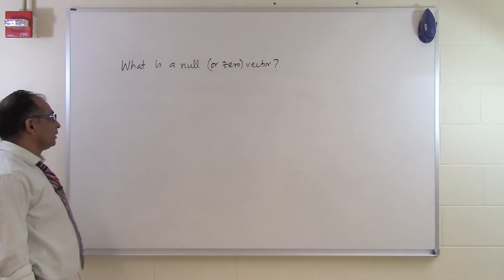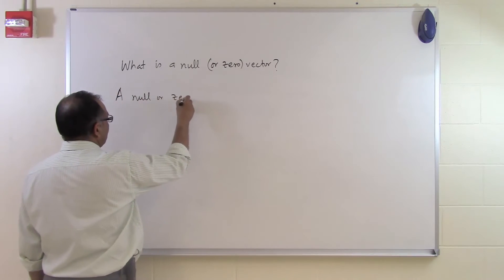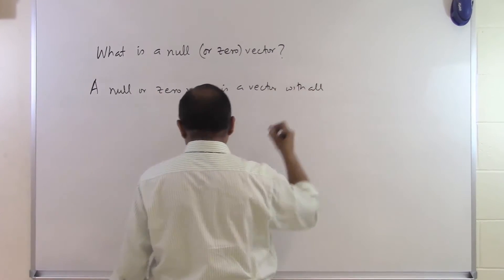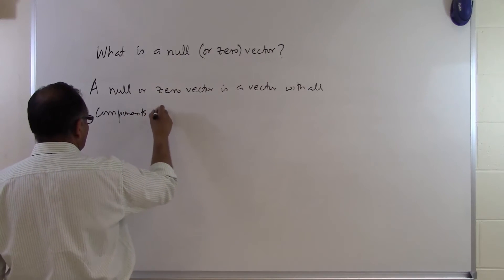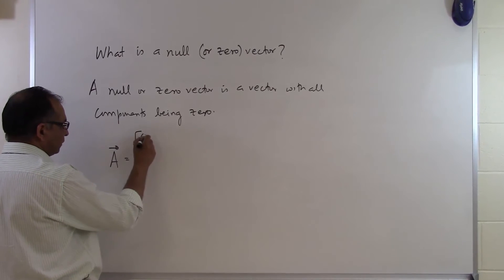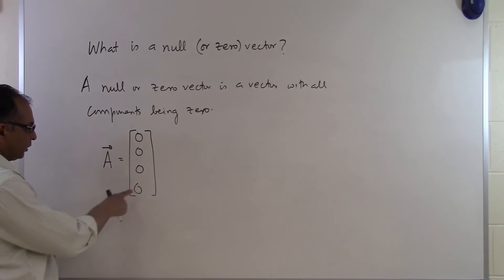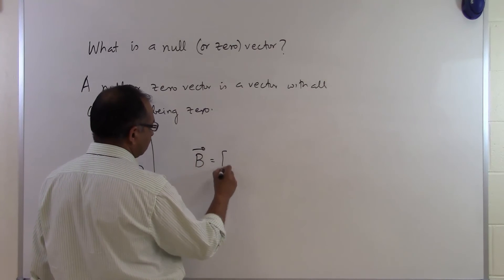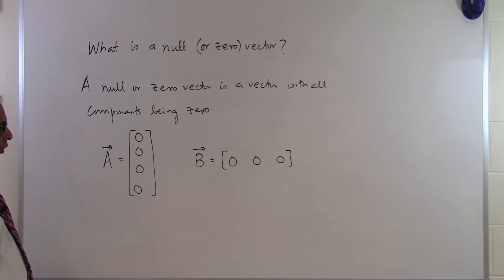Chapter 04.02: Lesson: What is a Null or Zero Vector?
Learn what is a null or zero vector. For more videos and resources on this topic, please